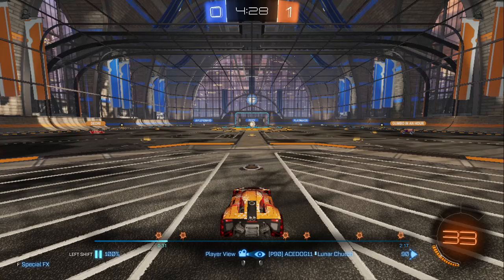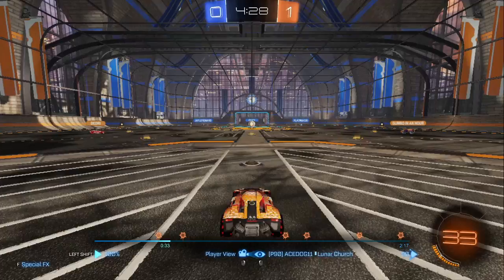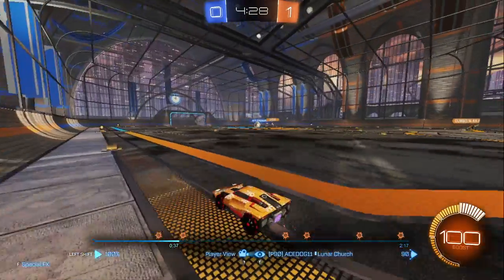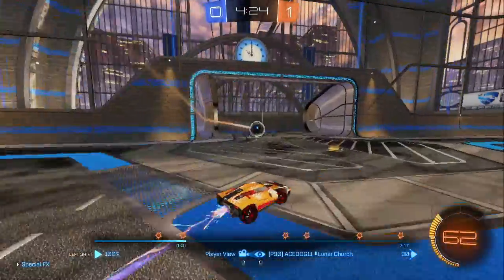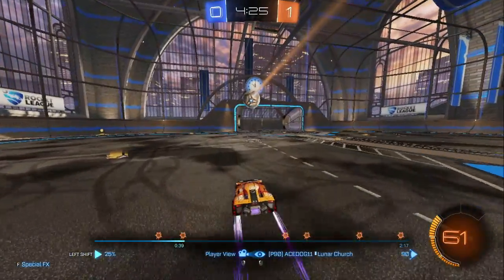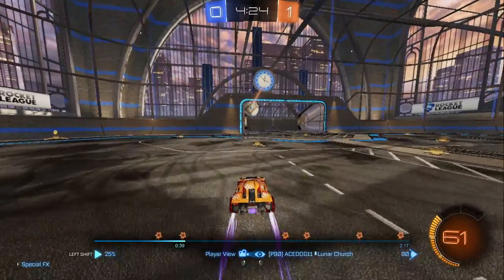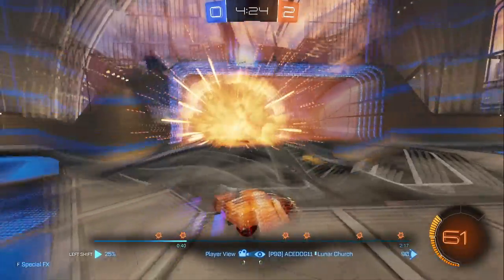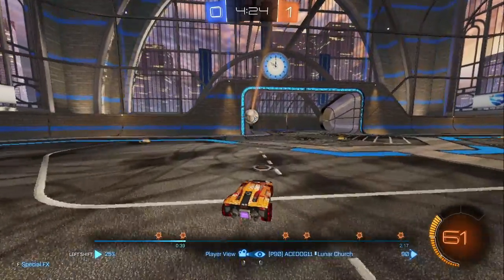What is my car doing?